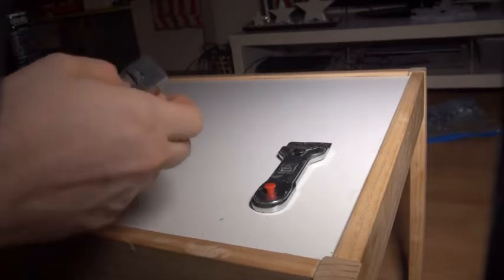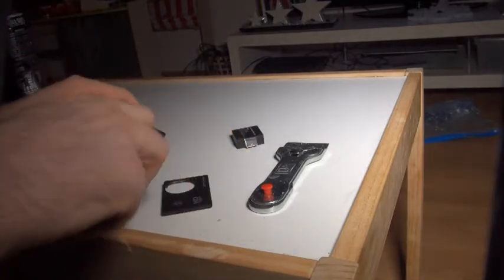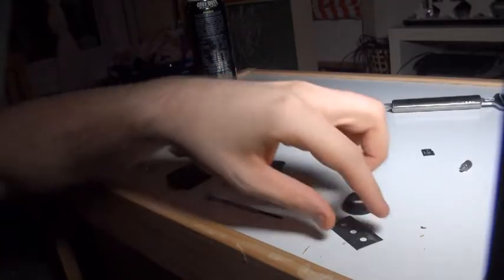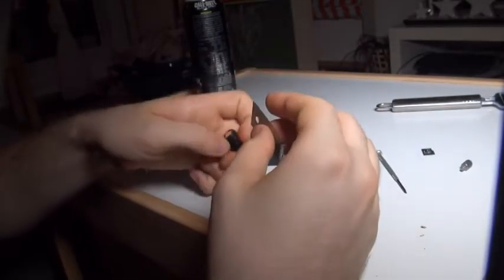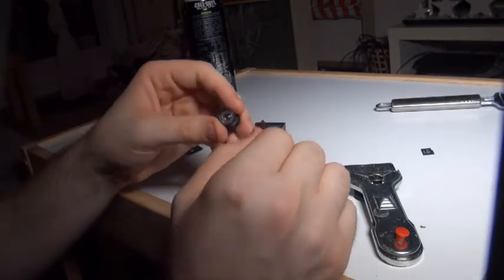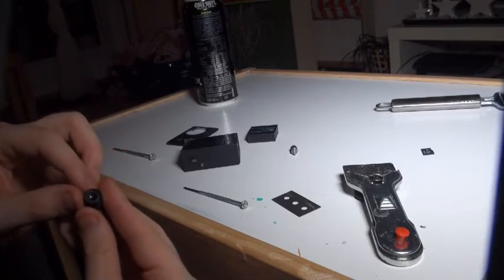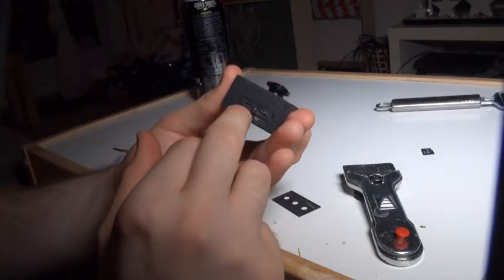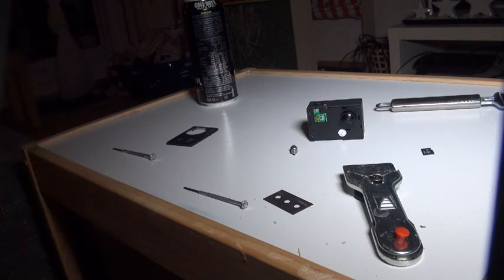Sj4000 To Full Spectrum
This video is Morton doing step by step full spectrum camera conversion. It is said spirits can be shown better and different spectrums of light. So this will help and save you a lot of money by doing it yourself to the SJ 4000 or 5000. requires IR lighting to have nightvision requires UV lighting for full spectrum